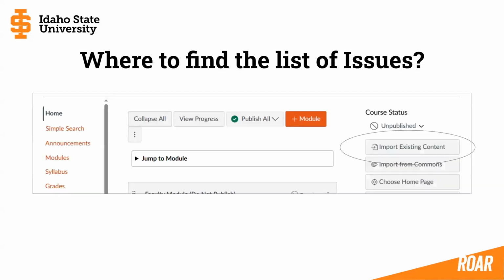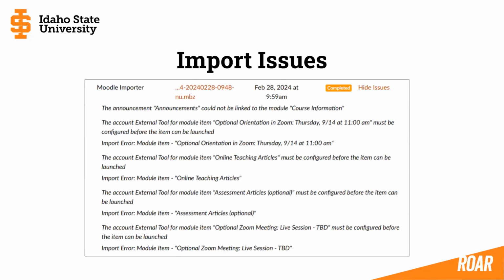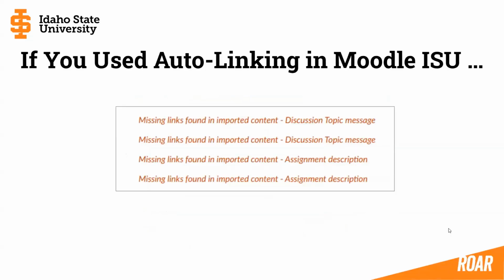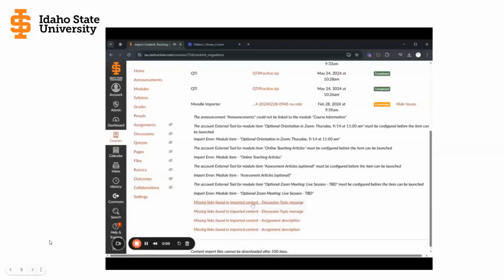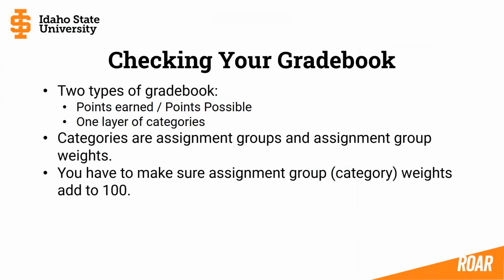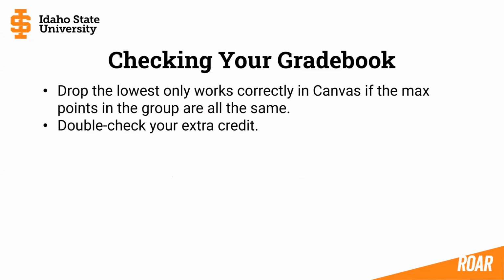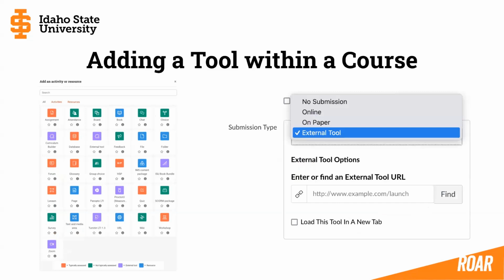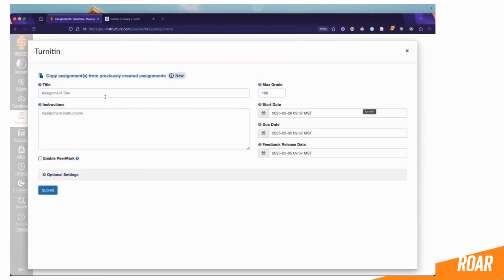Wednesday Webinar Home Improvement Guide Addressing ISU Canvas Migration Hiccups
In this Wednesday webinar, presenters Lisa Kidder, Ryan Randall, and Michael Spall provide a comprehensive guide to addressing common issues encountered during the migration from Moodle to Canvas at ISU. The session covers topics such as finding and managing the list of migration issues, handling announcements, managing files, addressing quiz settings and question banks, checking and configuring the gradebook, and relinking external tools. The webinar offers practical step-by-step instructions and resources to help users effectively navigate the transition process. The session also highlights where to find additional support and documentation.
00:00 Introduction to the Webinar
00:45 Identifying and Addressing Issues in Canvas
01:36 Handling Announcements and External Tools
02:35 Managing Files and Links in Canvas
05:14 Quizzes and Question Banks
07:06 Gradebook Setup and Management
08:59 Using External Tools in Canvas
11:59 Resources and Support
13:40 Conclusion and Contact Information